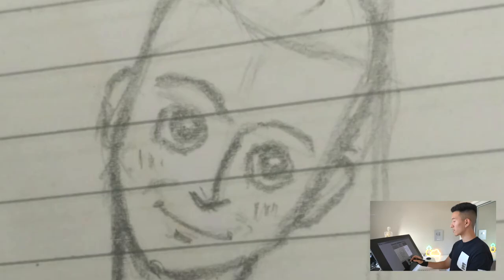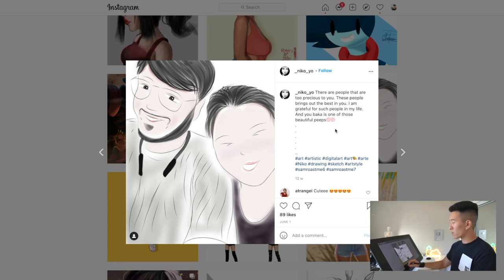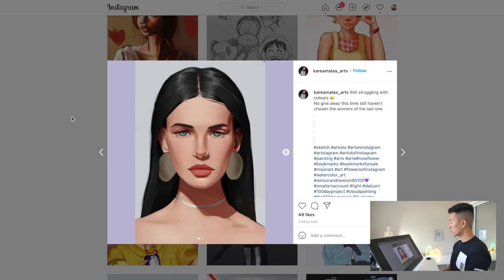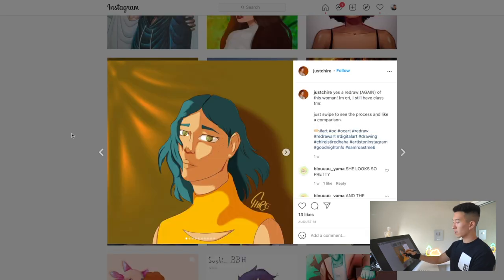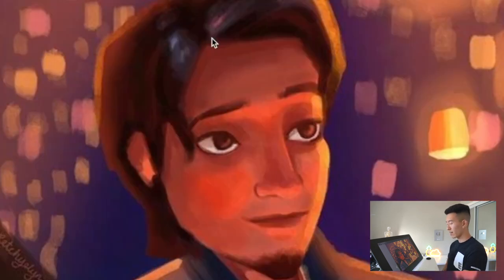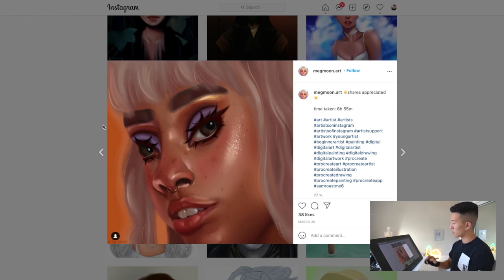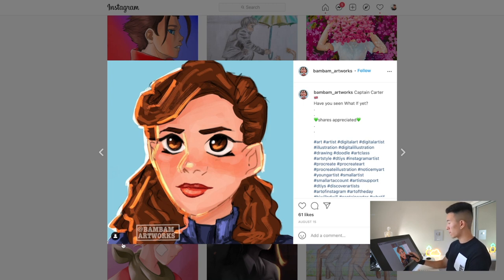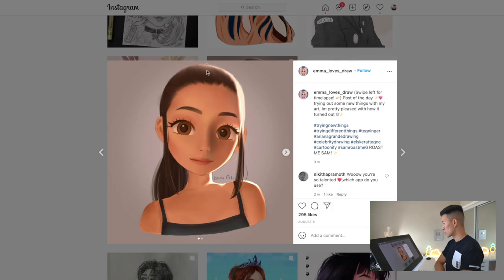✨GENTLY✨ Roasting your Art 6